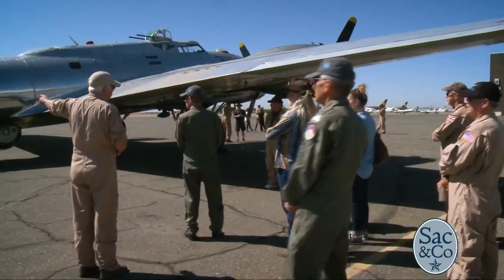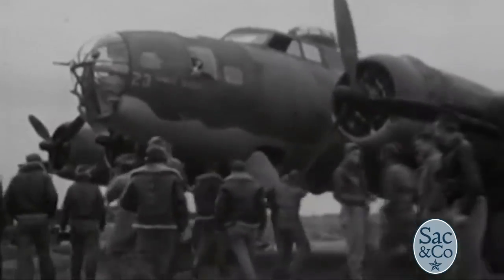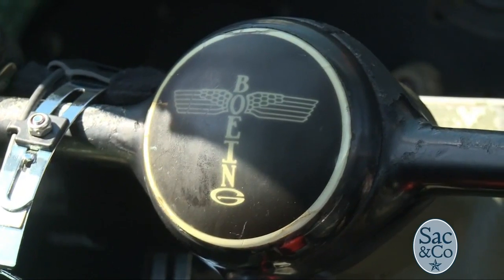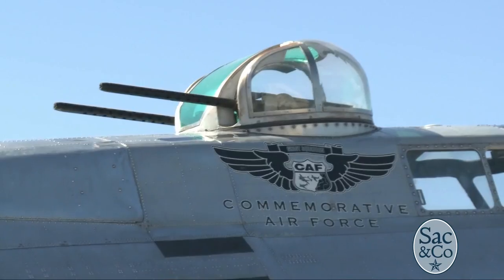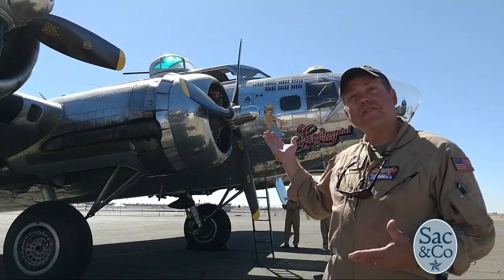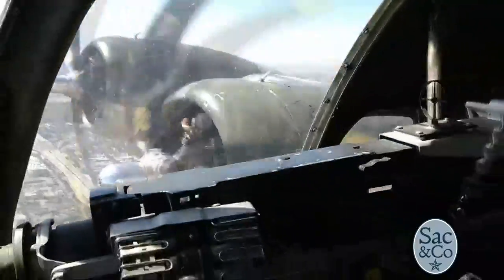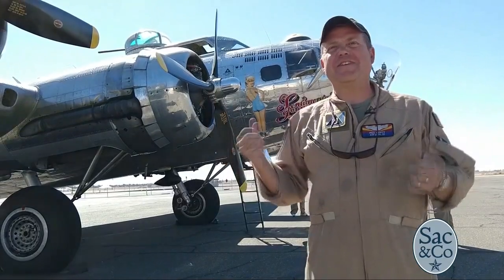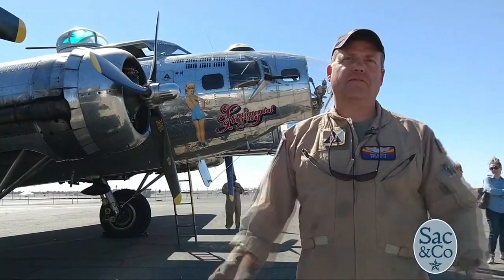A look at the Commemorative Air Force B-17 Bomber ' Sac&Co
Take a ride through history on the Sentimental Journey! The Commemorative Air Force takes us onto the B-17 Bomber and shares the history of the famous "Flying Fortress"